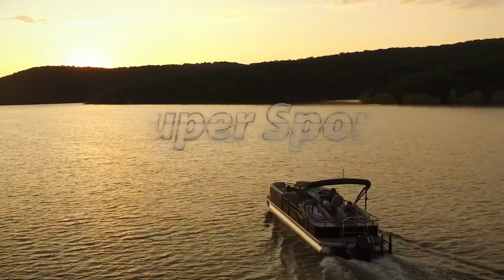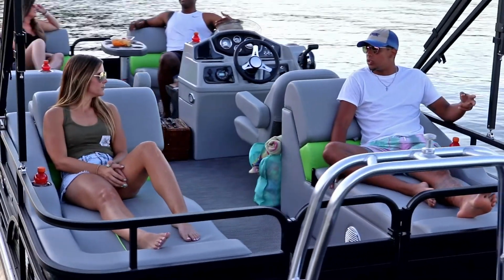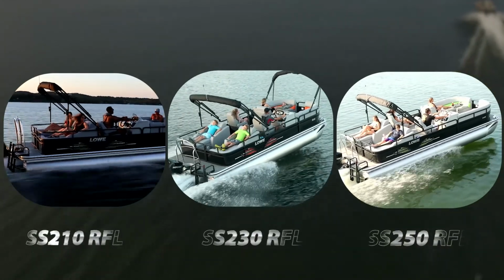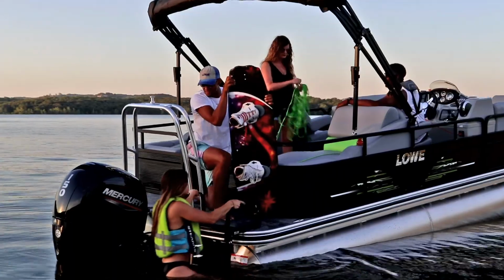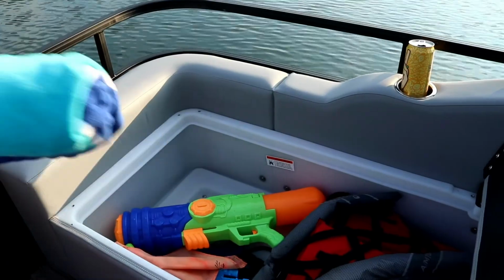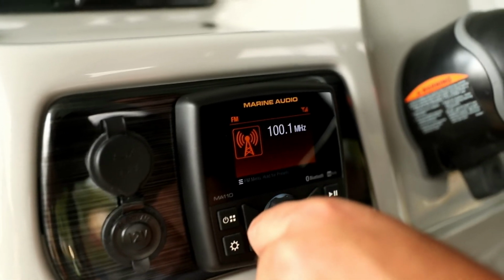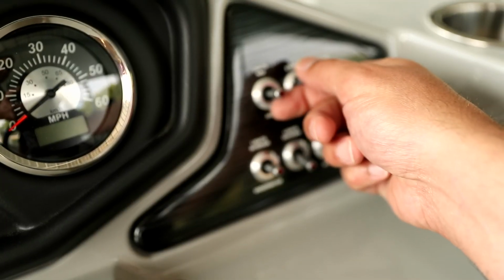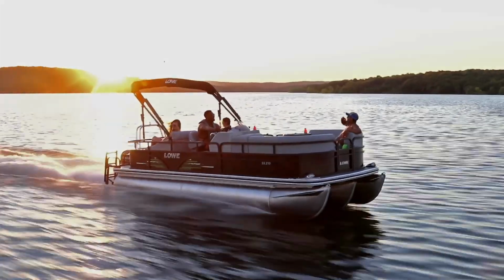Lowe Pontoons 2021 SS Super Sport RFL Series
For 2021 we have integrated the ultra popular RFL (rear facing lounge) floorplan into the renowned Lowe SS Super Sport series with three all new models -- the SS 210 RFL, SS 230 RFL, and SS 250 RFL. Enjoy an unparalleled view and ultimate comfort in the lavish rear facing lounge configuration, without sacrificing the seating and entertaining accommodations you expect from a 2021 pontoon with the spacious bow lounge. For more than 50 years, Lowe Boats has been delivering exciting boats to passionate anglers, hunters, adventurers, and fun-seekers. The Lowe lineup includes tournament-ready bass boats, heavy water-ready deep-V, tough-built Roughnecks, and family-friendly pontoons, as well as utility and Jon boats. Founded in 1971 and headquartered in Lebanon, Mo., the company’s state-of-the-art facility builds boats that are inspired by our customers and engineered for lifetime durability. The current product line is distributed around the world by a network of exceptional dealers. For more information about Lowe heritage and passion for our customers, please Lowe is part of the Brunswick Corporation, the largest marine manufacturer in the world.